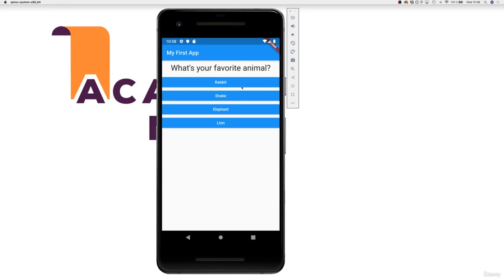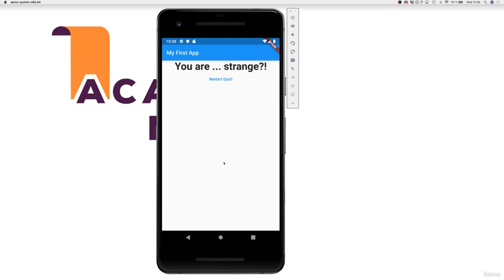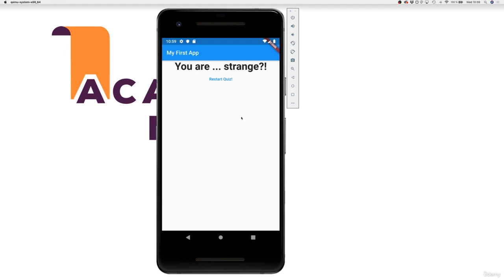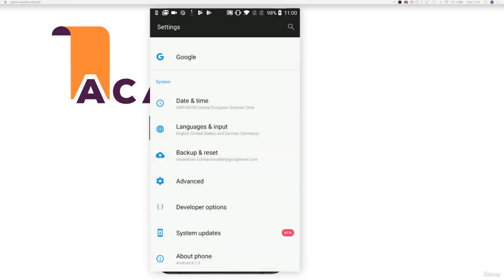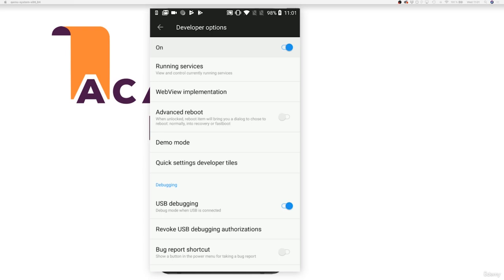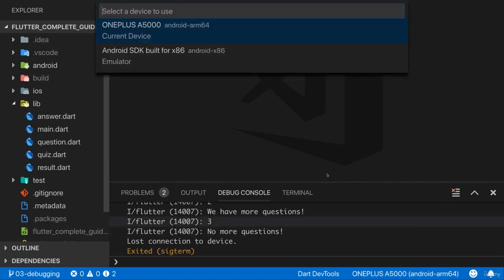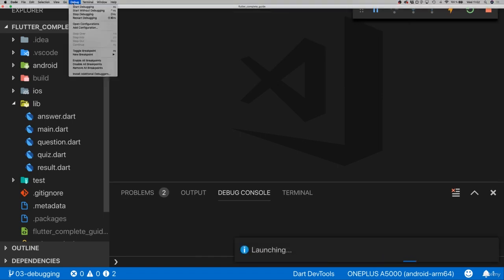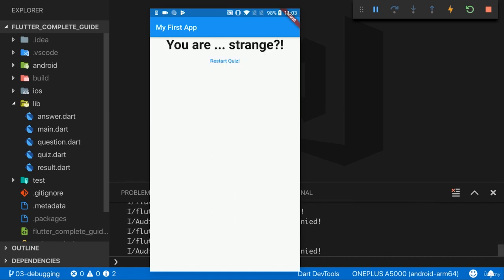002 Running the App on a Real Android Device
Running an app on a real Android device allows you to test and experience your app on an actual Android device, which can provide more accurate results compared to an emulator. Here's a step-by-step guide on how to run an app on a real Android device:

Step 1: Enable Developer Options on your Android Device
On your Android device, go to Settings  About phone or About tablet Software information  Build number. Tap on the build number multiple times until you see a message saying "You are now a developer".

Step 2: Enable USB Debugging
In the Developer Options, locate and enable the "USB Debugging" option. This will allow your Android device to communicate with your development environment.

Step 3: Connect your Android Device to your Computer
Connect your Android device to your computer using a USB cable. Make sure that your computer has the necessary USB drivers for your Android device installed.

Step 4: Set up your Development Environment
Ensure that you have a compatible development environment set up on your computer, such as Android Studio, which is the official IDE for Android app development.

Step 5: Build and Install the App
In your development environment, open your Android app project. Build your app by clicking on the "Build" button  in your IDE. This will generate an APK file of your app.

Once the APK is generated, you can install it on your connected Android device. There are several ways to install the APK:

Drag and drop the APK file to your Android device's internal storage or SD card using a file manager, then use a file manager app on your device to locate and install the APK.
Use the command-line tool to install the APK to your device. For example, you can run the command   in a terminal or command prompt window.
Step 6: Run the App on your Android Device
On your Android device, locate and launch the app from the app drawer or home screen, just like any other installed app. You can now test and interact with your app on a real Android device, and observe its behavior, performance, and functionality.

Step 7: Test and Debug Your App
You can test different features, simulate various scenarios, and debug any issues on your real Android device, just like you would on an emulator. You can use logging, debugging tools, and other techniques provided by your development environment to troubleshoot and fix any issues.

That's it! You can now run your Android app on a real Android device and thoroughly test its performance and functionality on a physical device. It's important to test on real devices to ensure that your app works well in real-world conditions and provides a good user experience to your target audience.